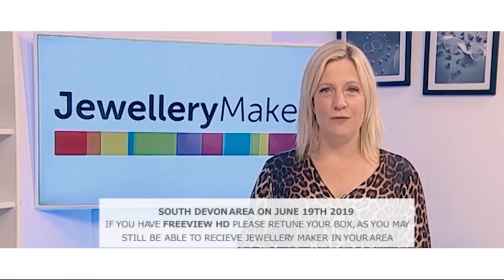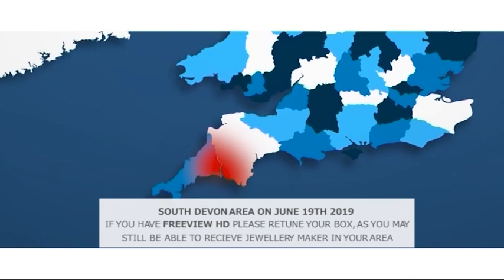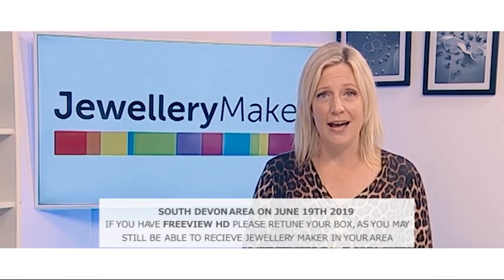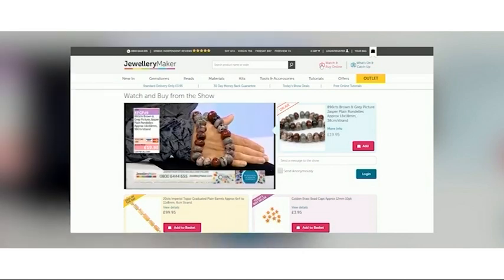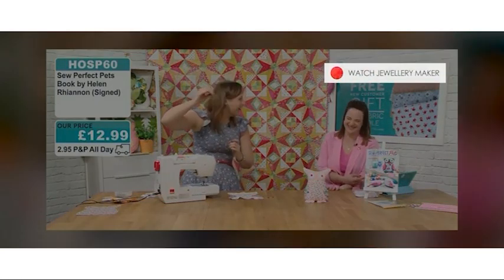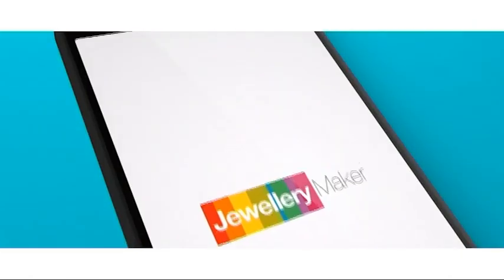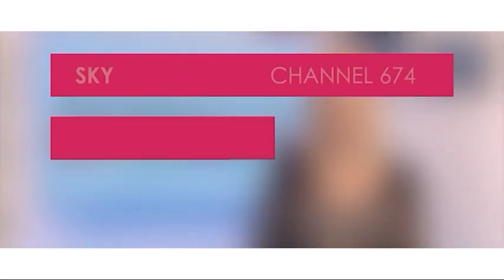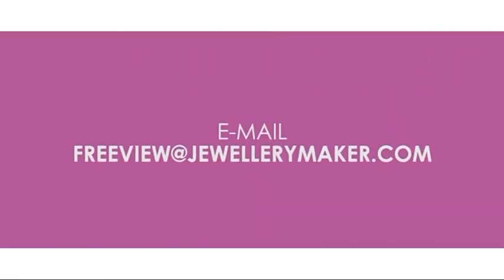Freeview Signal Changes for Caradon Hill, Cornwall - JewelleryMaker TV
As you may already know, the TV signals in Caradon Hill, Cornwall area will be updated on Wednesday 19th June 2019.

Most customers will be able to continue watching after a simple retune, though a minority may require aerial adjustment. Watch the video to learn more.